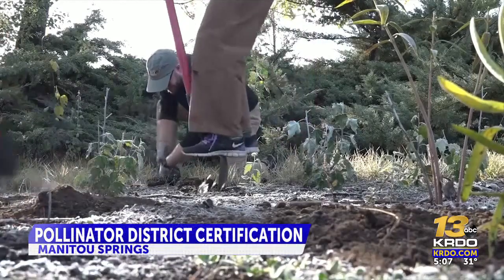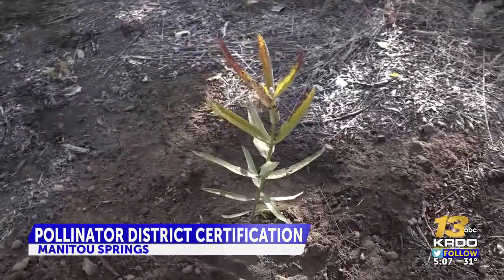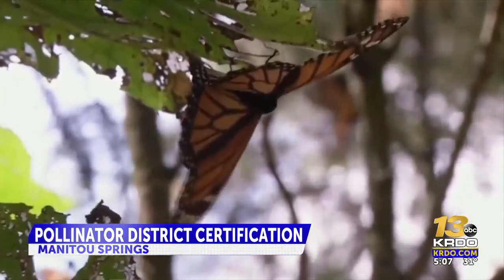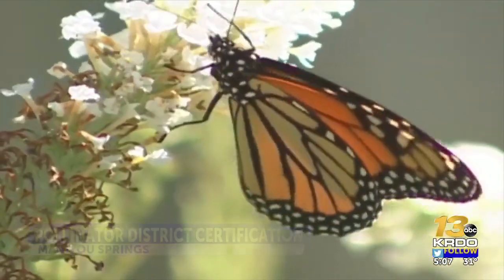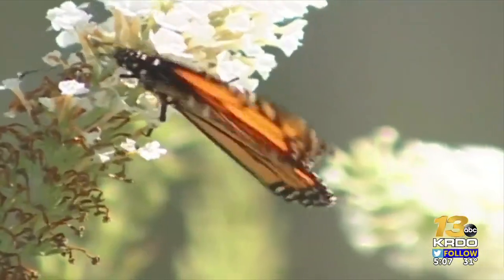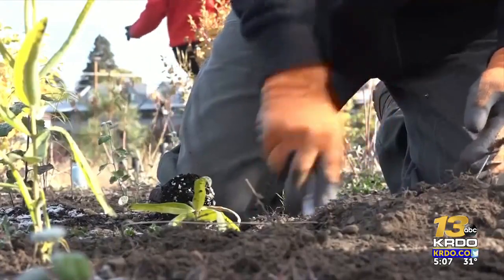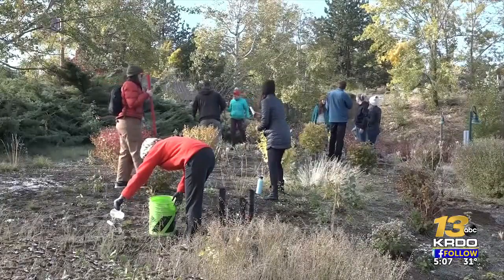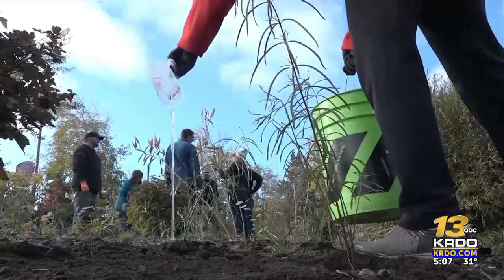Manitou Springs becomes first certified pollinator district in the world